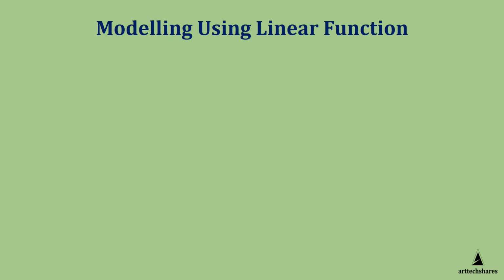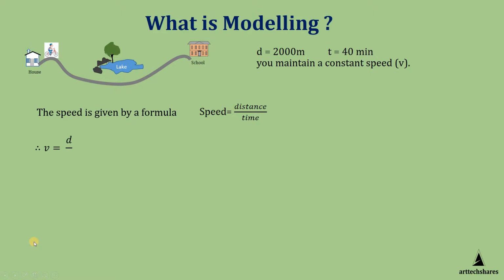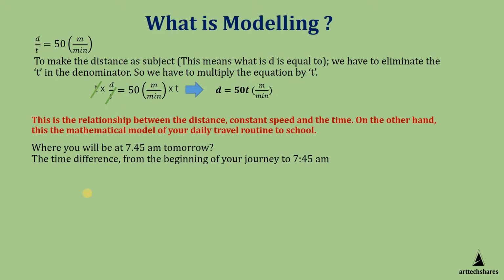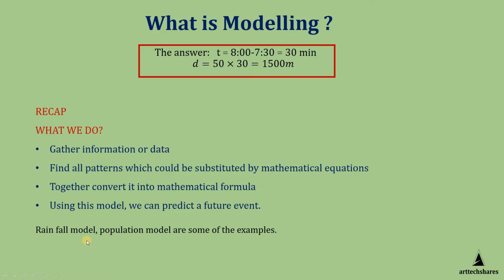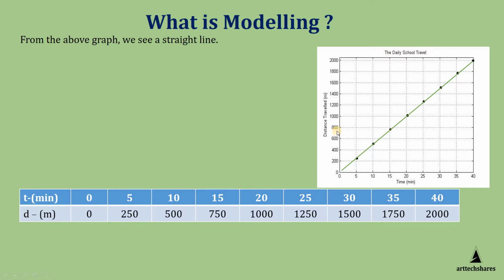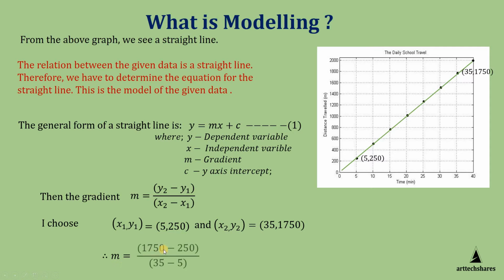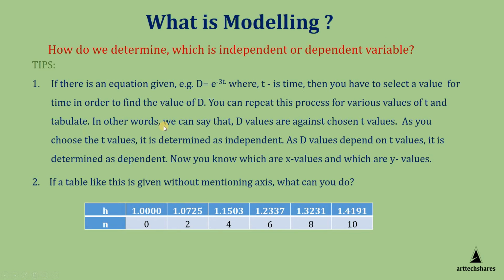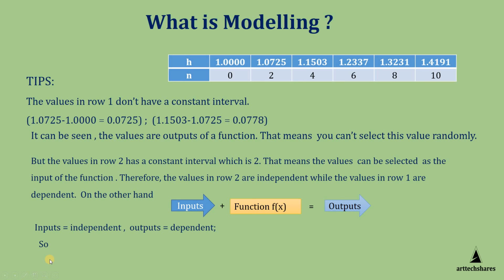What is Modelling?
This video tutorial explains the meaning of “Modelling” in a mathematical perspective. This is the first video tutorial from arttechshares.
arttechshares.com is a free educational support website. It is specially designed for students who may need an extra bit of mathematical and technical study support. This channel provides video tutorials for high school and tertiary students. Please visit arttechshares.com for more details.